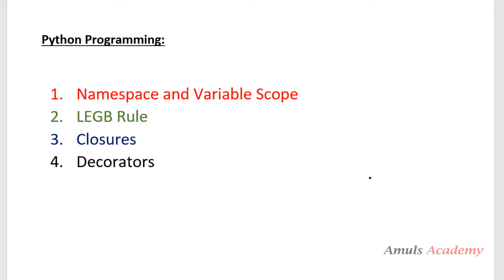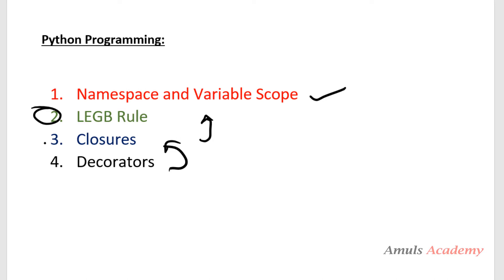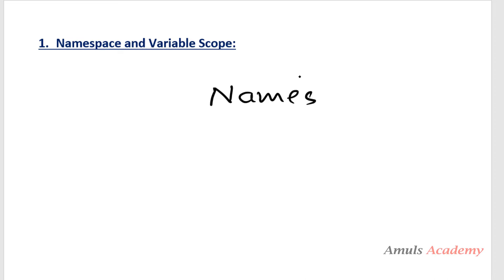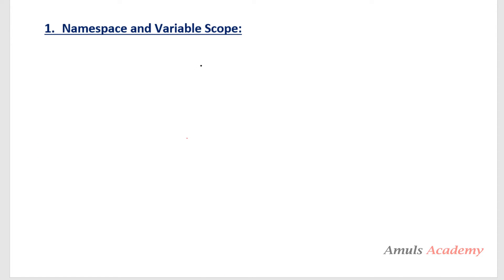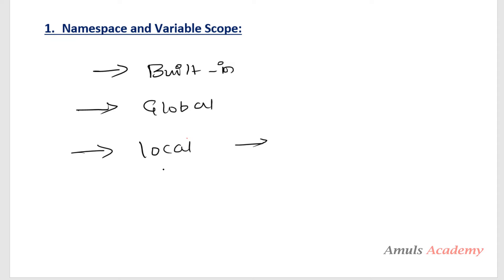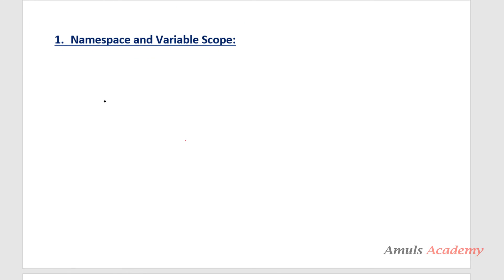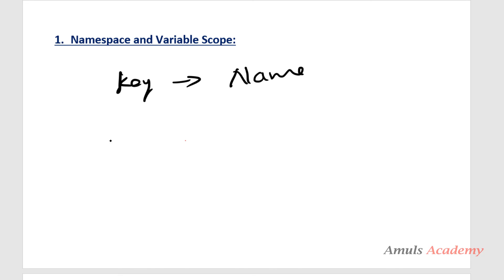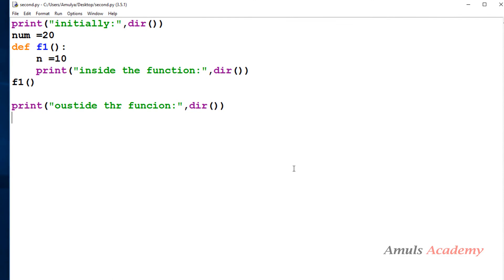Python Tutorials - Namespace and Variable Scope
In this Python programming video tutorial we will learn about namespace and variable scope in detail.

To understand the decorators we need to learn namespace and variable scope.
Generally namespace (sometimes also called a context) is a naming system for making names unique to avoid ambiguity.
Namespaces in Python are implemented as Python dictionaries, this means it is a mapping from names (keys) to objects (values).

Variable scope refers to the visibility of variables. In other words, which parts of your program can see or use it.